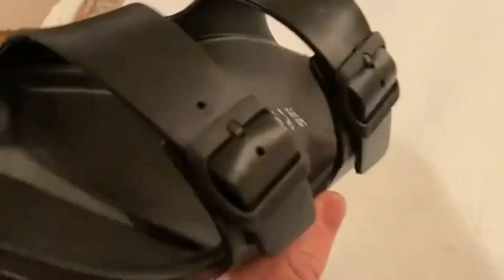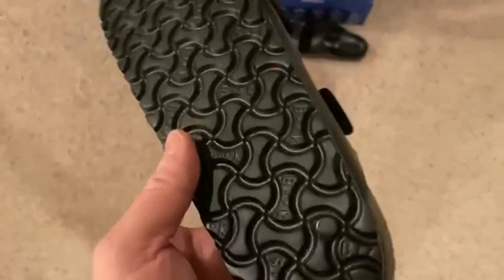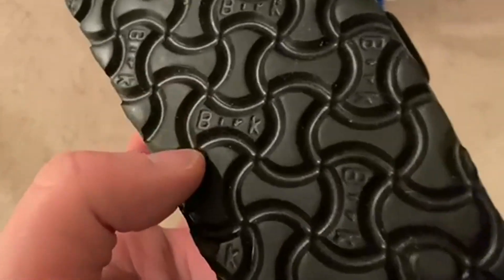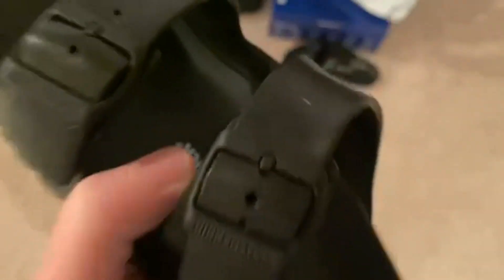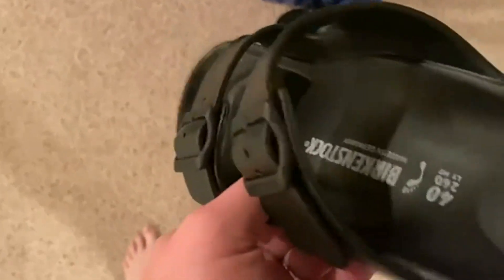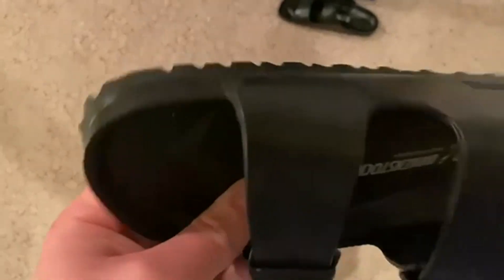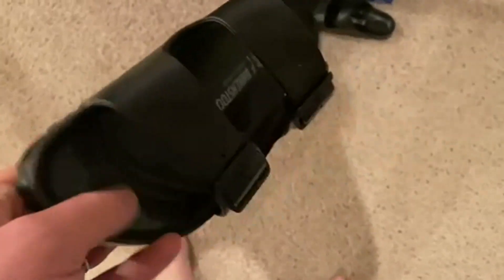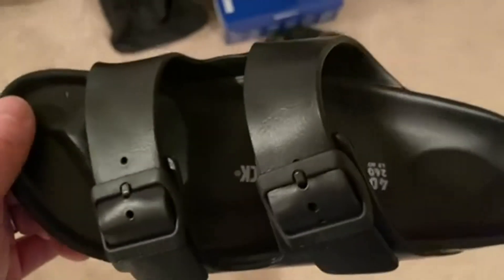Birkenstock Sandals Are Rubber Now!